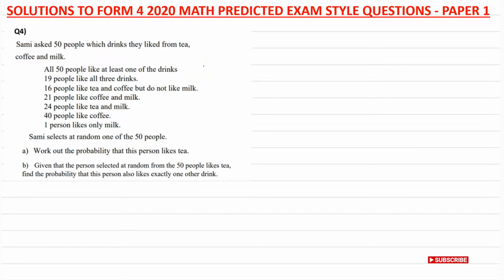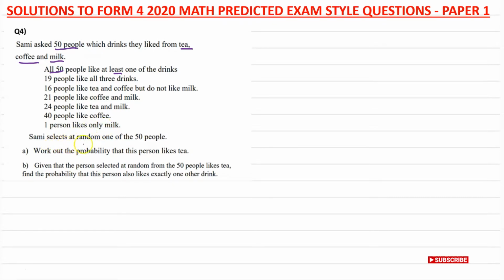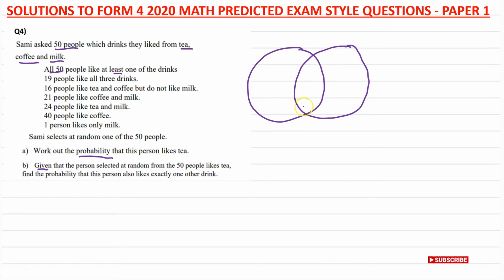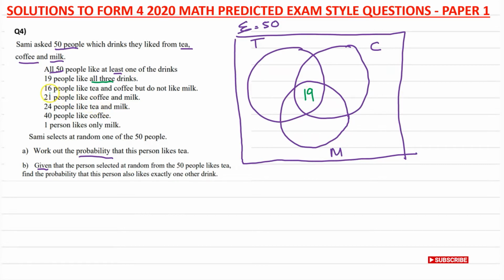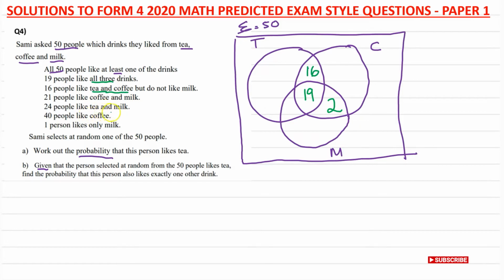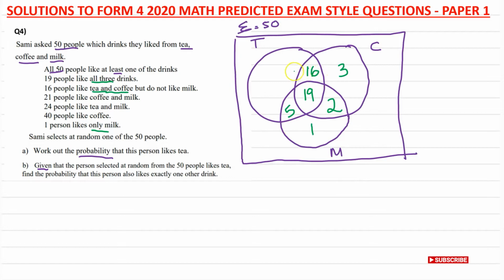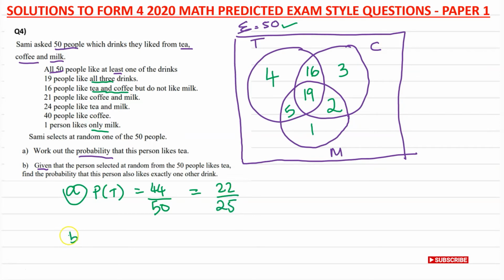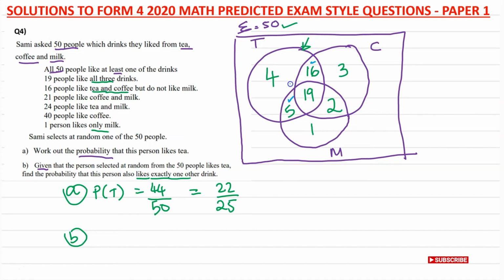FORM 4 MATH - Q4 SOLUTION 2020 PREDICTED NECTA EXAM STYLE QUESTIONS PAPER 1 (Venn diagrams) 2020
Venn diagrams and probability

In this session I solve NECTA form 4 math predicted exam style question for 2020.

I complete 3 way Venn diagram,
find probability
find conditional probability